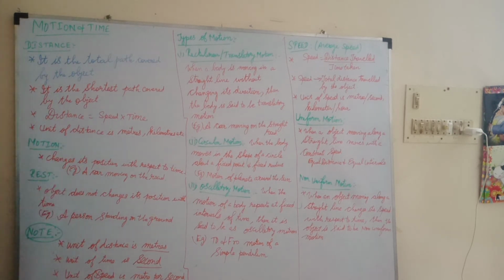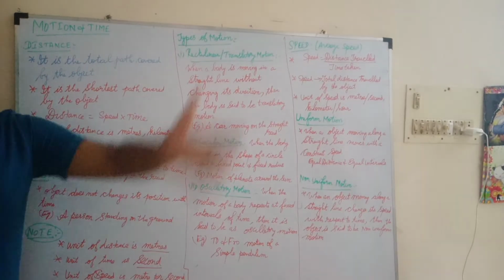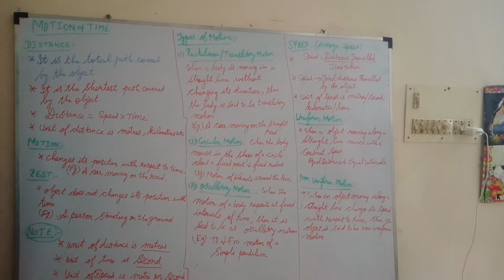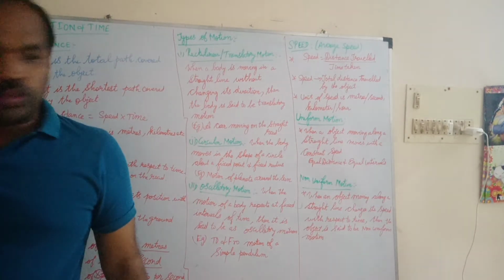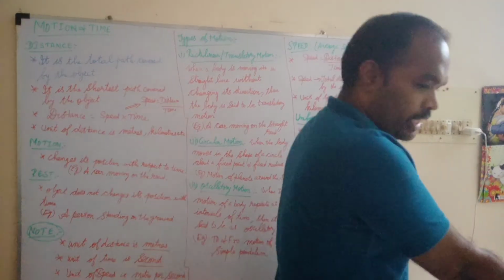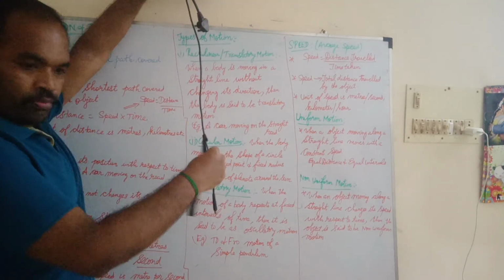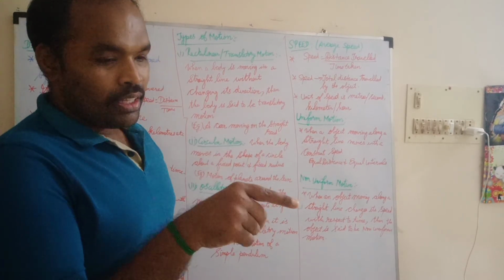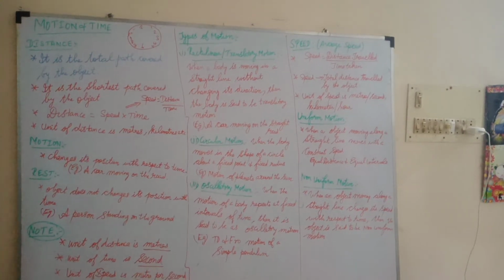7th Standard CBSE SCIENCE - Chapter - 13 - - - MOTION & TIME - Notes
7th Standard CBSE SCIENCE - Chapter - 13 - - - MOTION & TIME - Notes